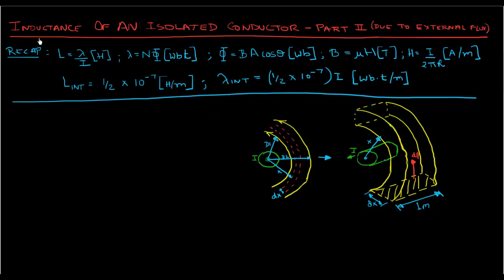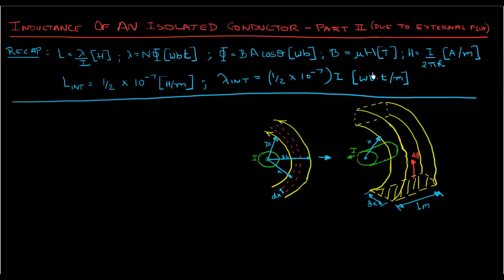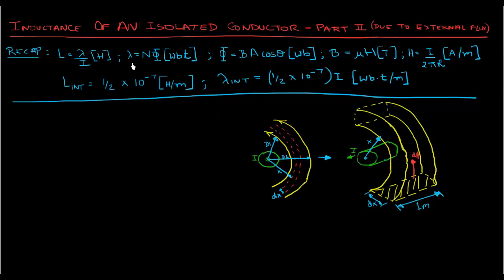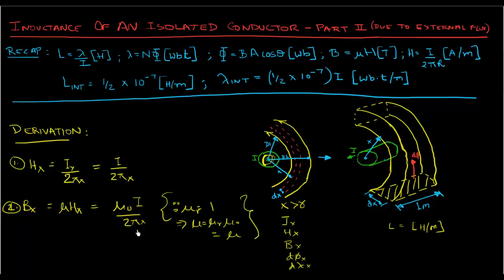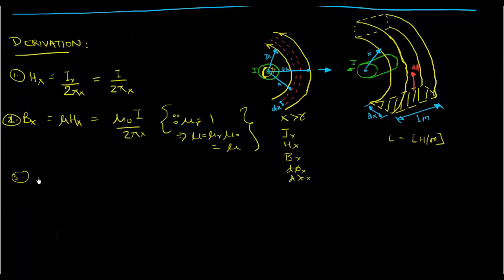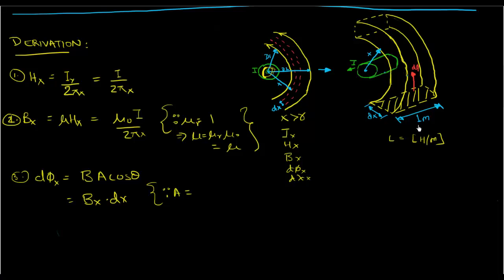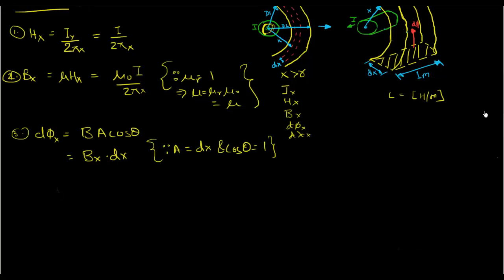Inductance of an Isolated Conductor - Part II (Due to External Flux)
In this video we formulate the equation for inductance of a conductor due to external flux.  This is part II of our discussion on the topic of inductance of an isolated conductor.